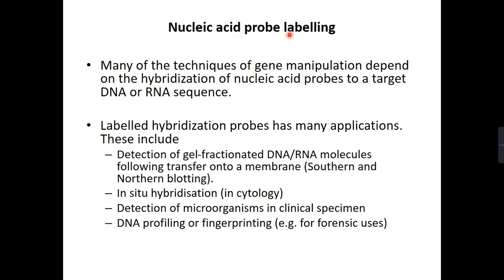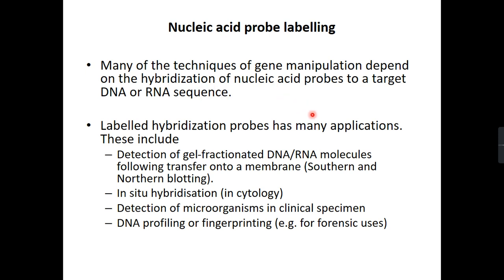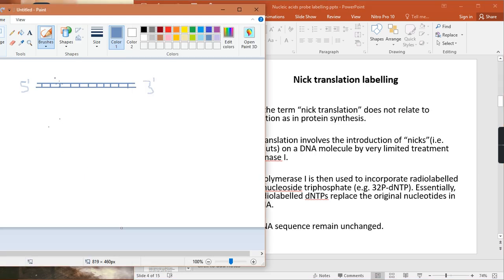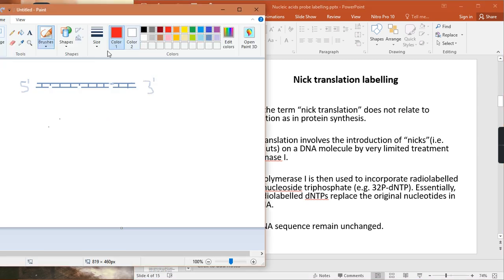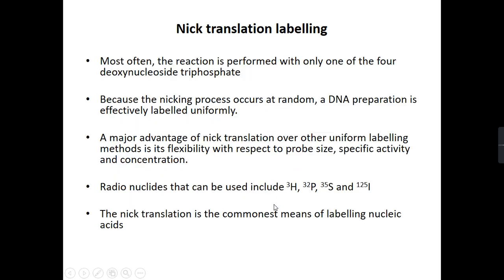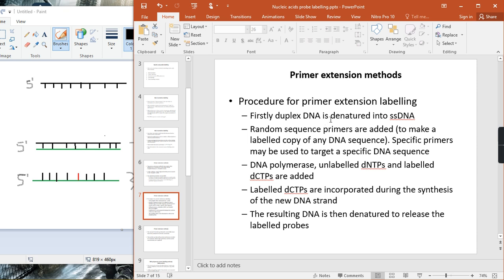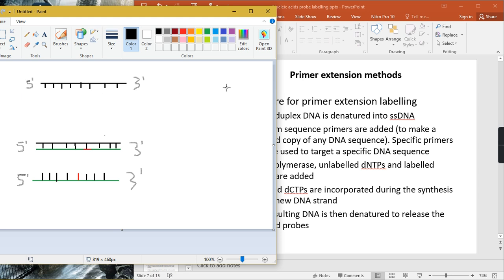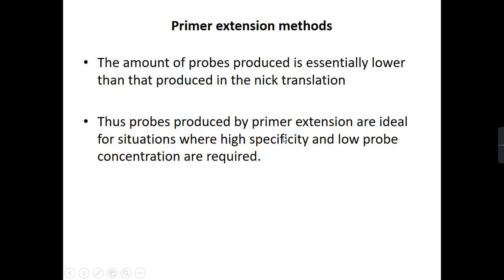Nucleic Acids Probe Labelling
Nick Translation and Primer Extension Method